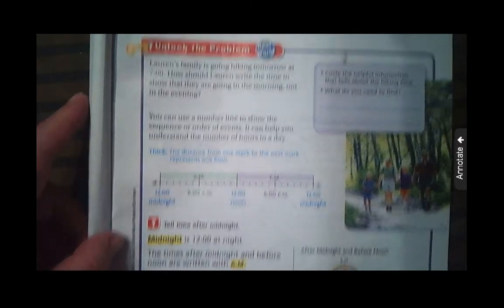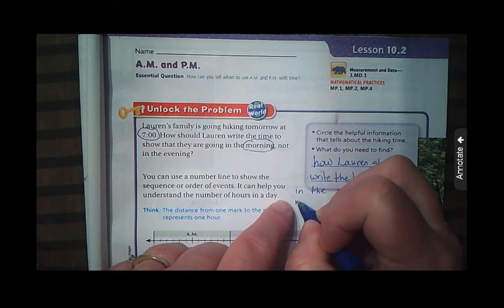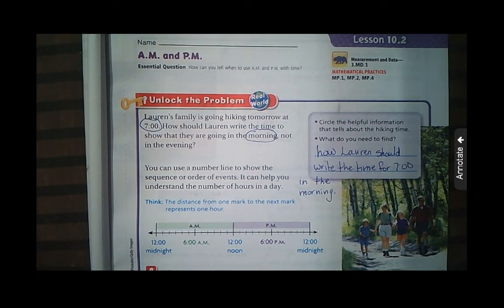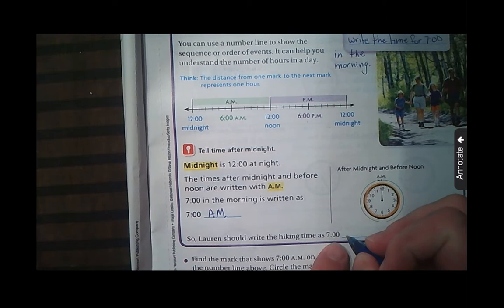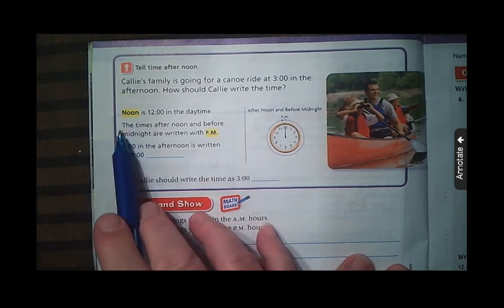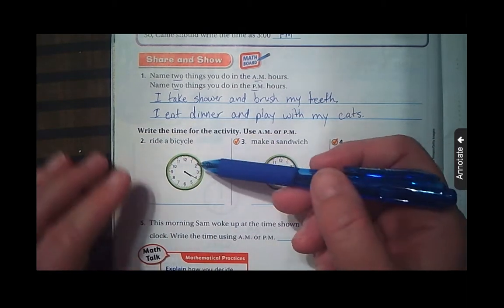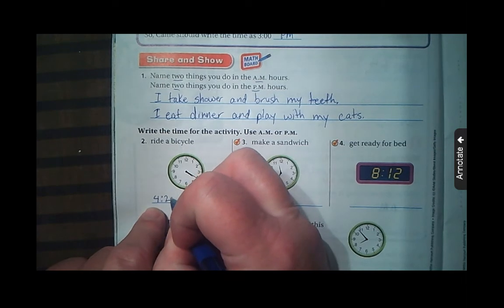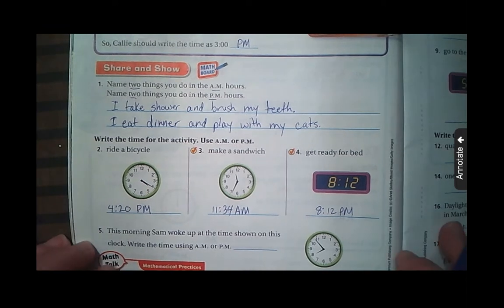Go Math Lesson 10.2